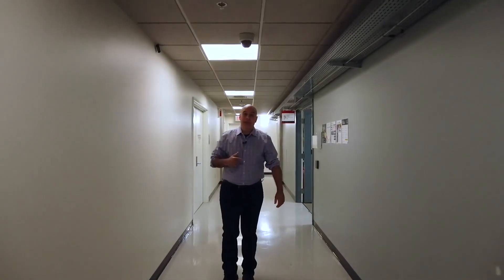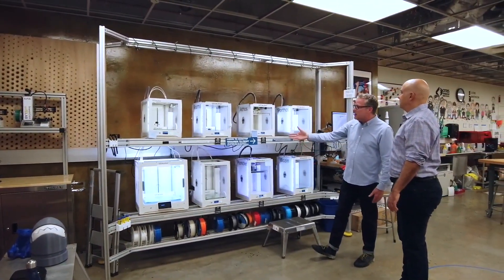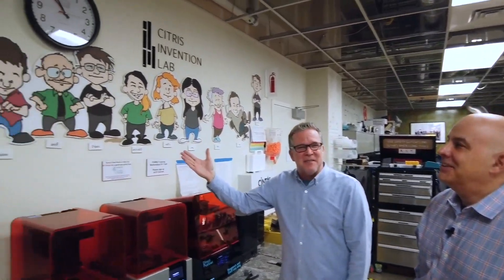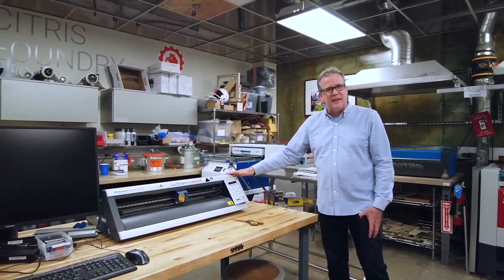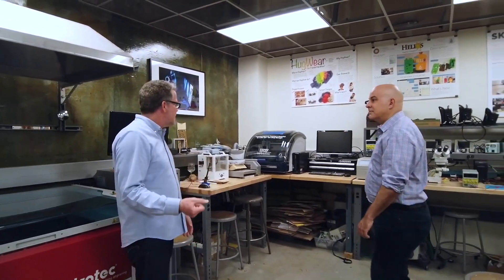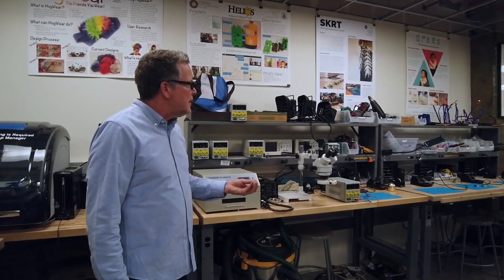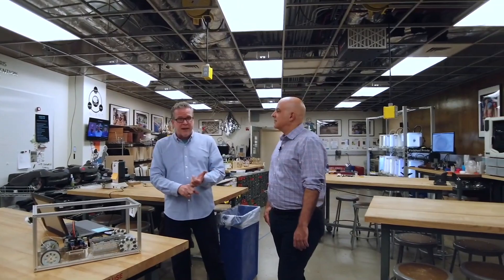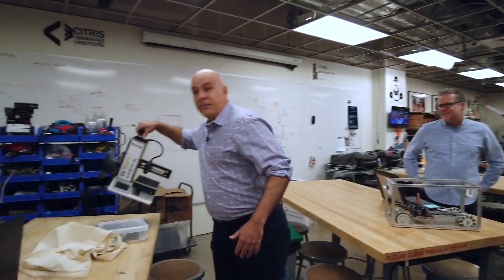CITRIS Invention Lab Tour - 2020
The CITRIS Invention Lab supports faculty, student and community innovation by providing the knowledge, tools and support to rapidly design and prototype novel interactive products, embedded sensing systems and integrated mobile devices. This facility is a vital piece of the CITRIS pipeline running from the minds of researchers through CITRIS laboratories, and into the markets, industries, and streets of the world.

The Invention Lab offers a variety of prototyping equipment ranging from basic craft tools to electronics workbenches, CAD stations and professional digital fabrication machines.  Common prototyping materials and supplies are available for purchase in the lab. Lab staff provides additional guidance and support for design and equipment use. Together, these assets have already helped students turn ideas such as cloud-based car diagnostic devices, smart hydration tracking cups and phone-controlled irrigation systems into functional prototypes

Credits:
Roland Seakow • Video+Sound+Editing
Narrator • Professor Eric Paulos

UC Berkeley • 2020